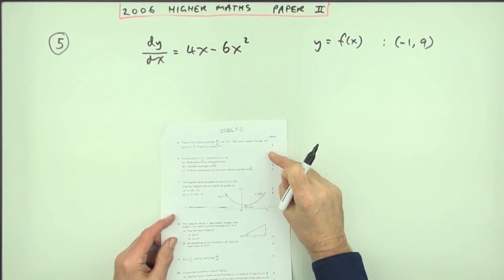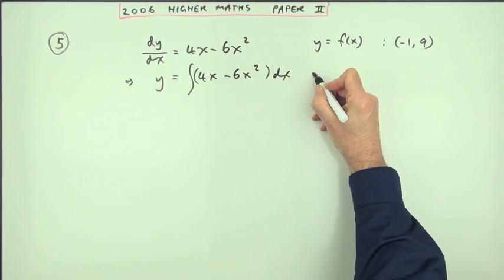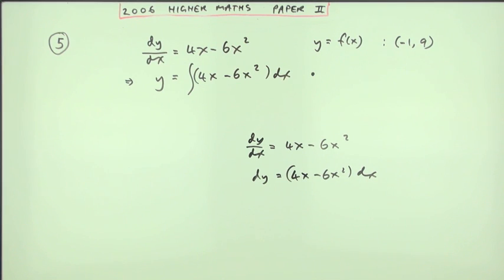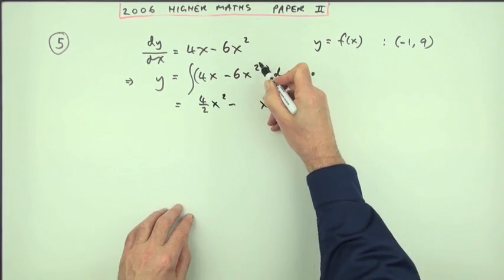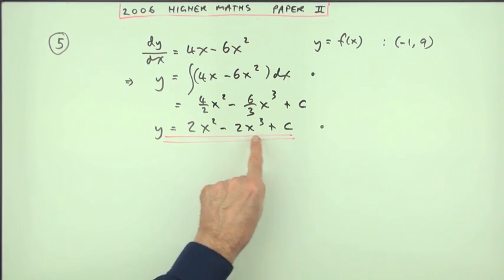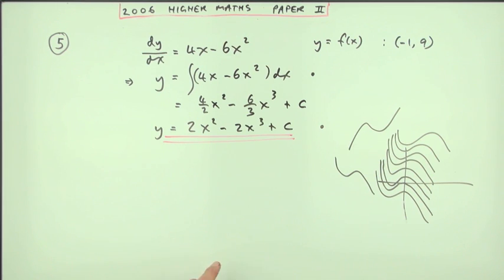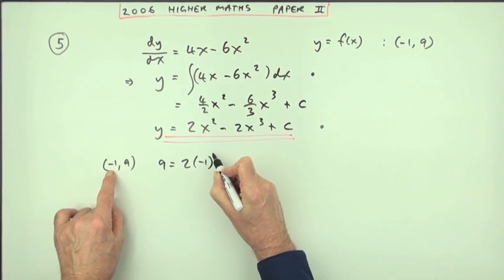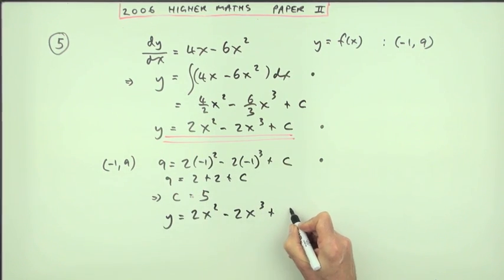2006 SQA Higher Maths: paper 2 no.5: Differential Equation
Finding the general equation of a curve given the equation of the derivative.
Finding the particular equation of the curve passing through a given point.